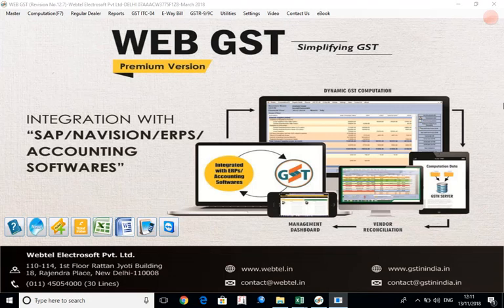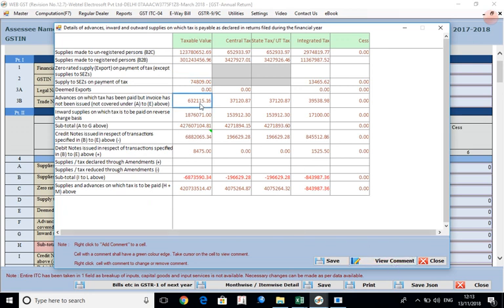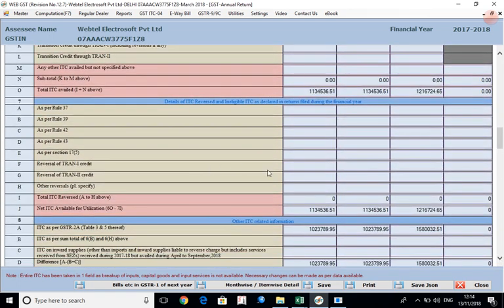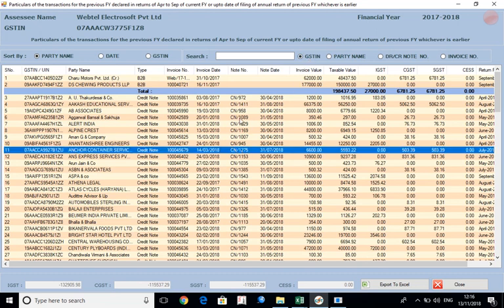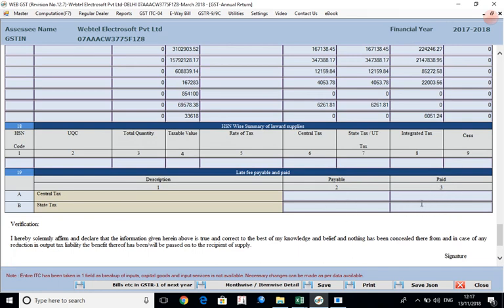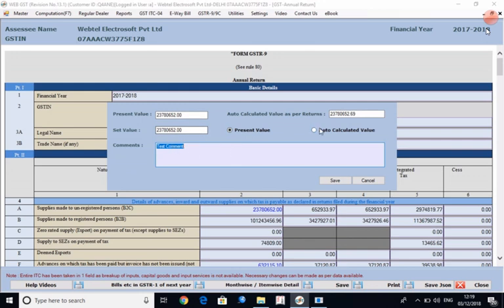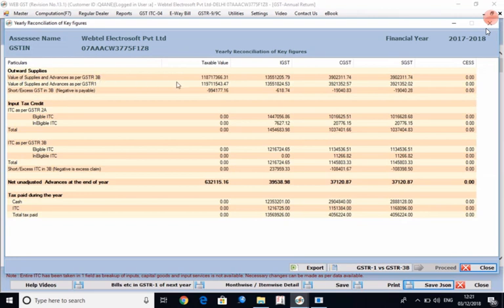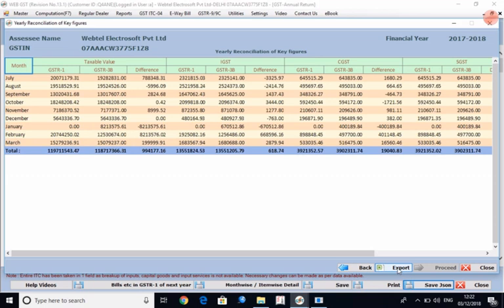GSTR 9 Help Video - GSTR Form 9 (In English)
GST Annual Return GSTR-9 (Eng)

Web-GST Software helps you to prepare GST Annual Return in a simple and easy manner. It downloads the data of GSTR-1, GSTR-3B & GSTR-2A etc. from GST Portal and consolidates it for Annual Return. It also provides the monthwise and itemwise breakup of Annual Return so that you can compare it with P&L and find out reasons of difference. For punching of additional data or making some corrections, excel sheet is provided where data can be punched or copied from another excel sheet.

This video explains the complete process (precisely) in this regard.

Delhi/NCR: Mr. Jayant Chauhan (Marketing Head) - 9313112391
Rest of India: Mr. Maneesh Aggarwal (Marketing Head) – 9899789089

or

Call: Mr. Varun Dua - 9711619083